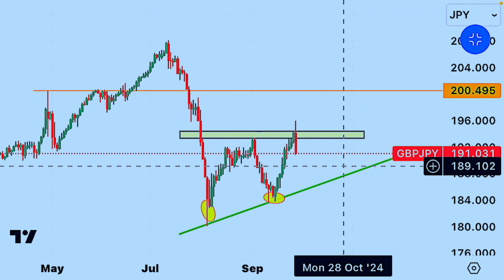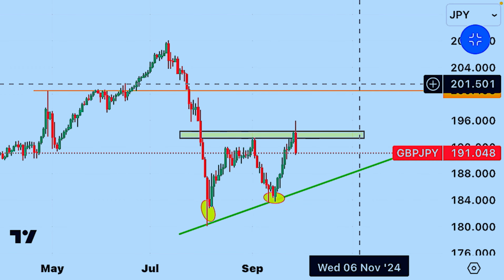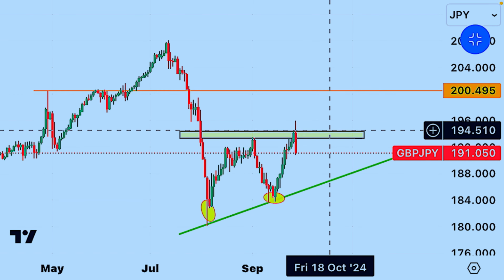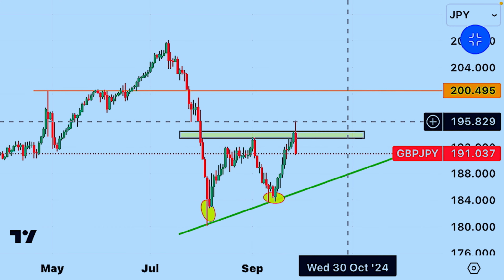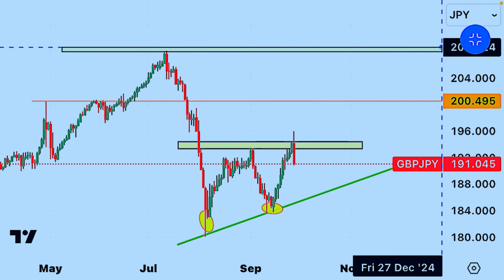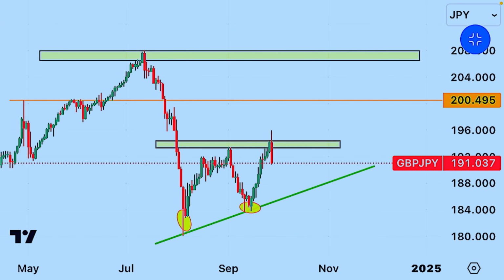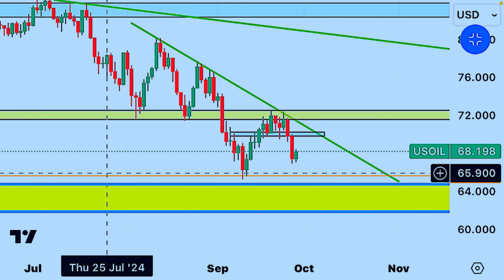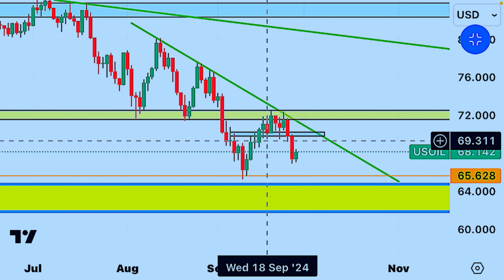GBPJPY MOST PROFITABLE TOP DOWN ANALYSIS STRATEGY- Episode 13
Hey people!

Want to master GBPJPY and rake in consistent profits? In this video, we unveil the most profitable top-down analysis strategy tailored for this dynamic pair!
From big-picture trends to precise entry points, we break it all down so you can trade with confidence. Perfect for traders looking to level up their game. Watch now, apply the strategy, and start winning!

To have full understanding of today’s breakdown watch my previous videos 👇🏻